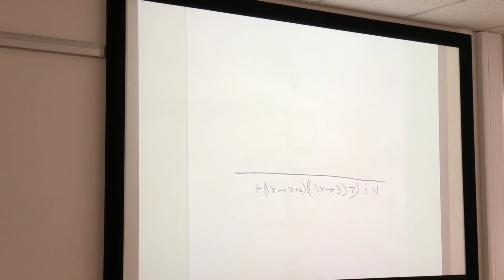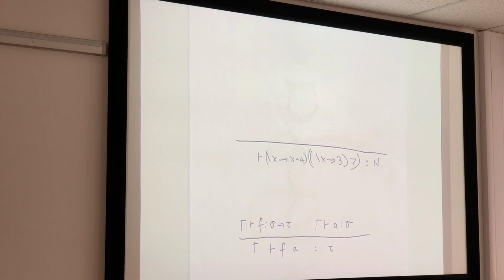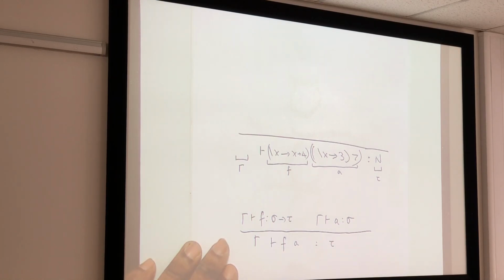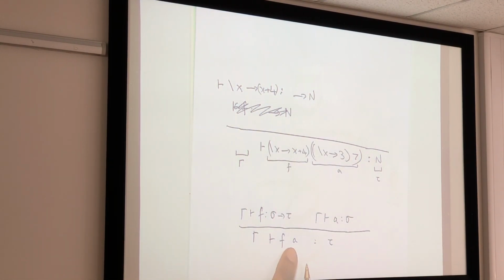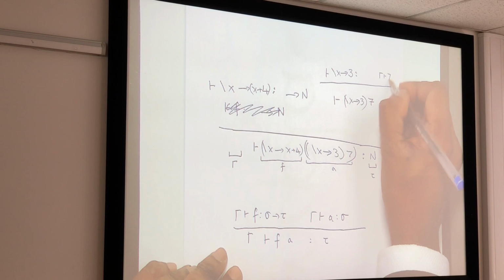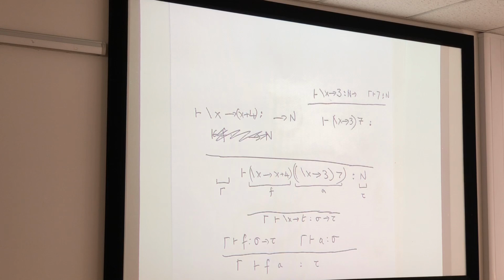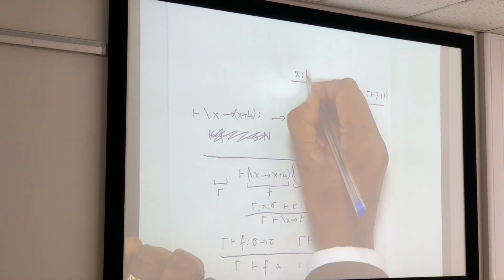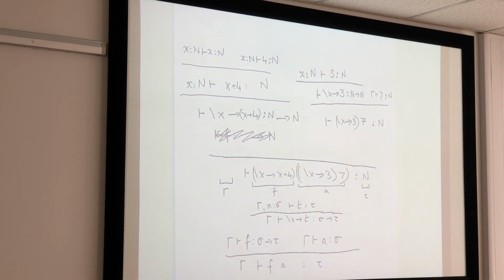CS311 Lecture 13 - Example at start of lecture